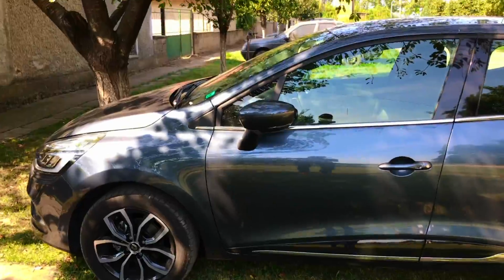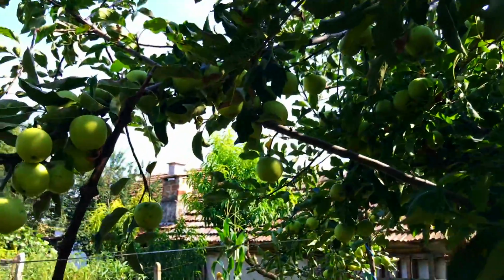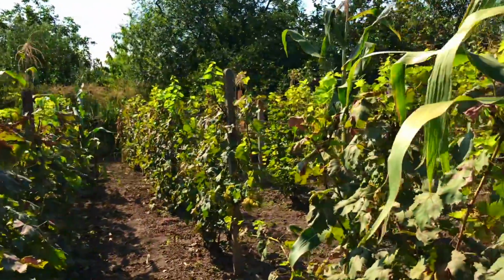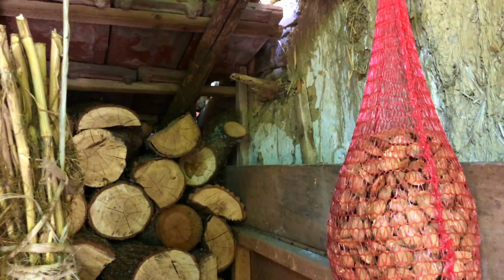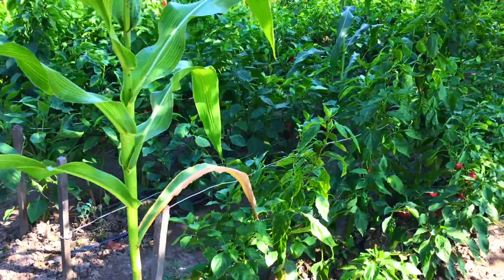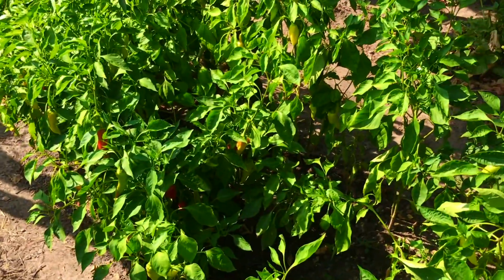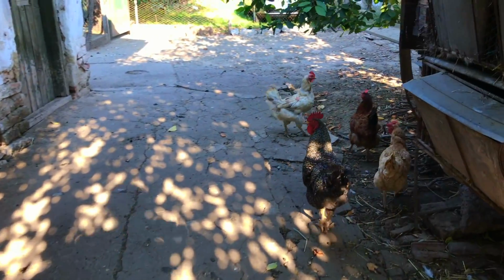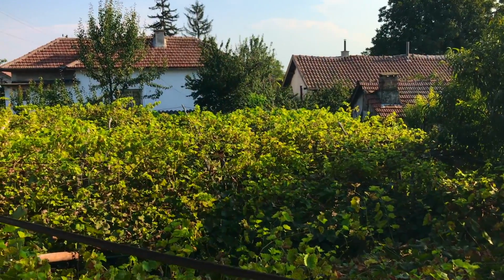GARDEN AND BACKYARD TOUR OF A TYPICAL BULGARIAN BACKYARD - GARDEN OF EDEN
Today I share a garden tour of my uncle's backyard and garden. As a child, I spent every free moment there with my grandma - she was an angel. She passed away two years ago and my uncle and his wife have done an amazing job preserving and continuing my grandma's work and legacy. Her presence is in every apple, every grape, every tomato, every item... I still love visiting there and I really hope you enjoy this video... It is very special to me...

Hey! I hope you find this video helpful and if you have any questions, please post them in the comment section and I will answer them.

If you find this episode helpful, please click the LIKE button below the video; it would mean the world to me. And if you would like to see more videos about organic gardening, gardening tips, healthy recipes and cooking tips, healthy lifestyle and home and kitchen tips and tricks, please subscribe to my YouTube channel by clicking on the link below:

(At no extra cost for you!)

*MY VIDEO EQUIPMENT:
Camera - Nikon D7200
Microphone - Rode
Tripod - Manfrotto